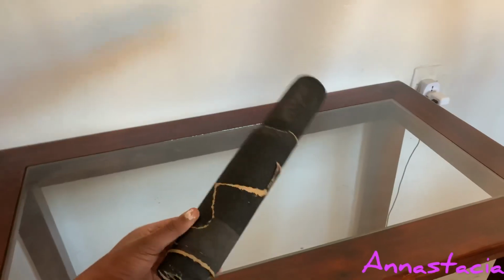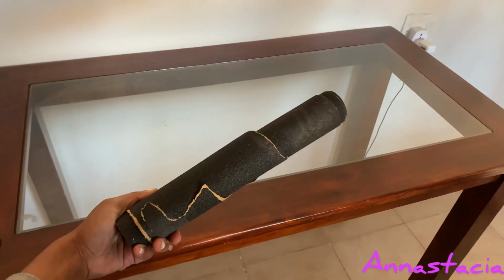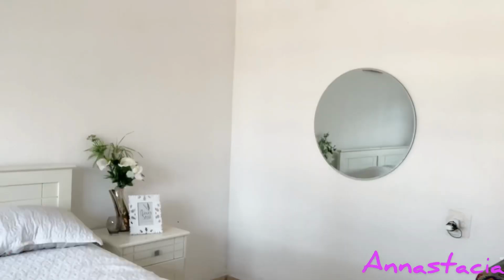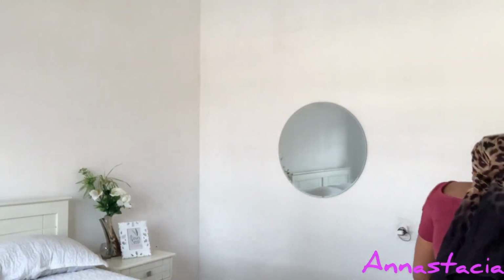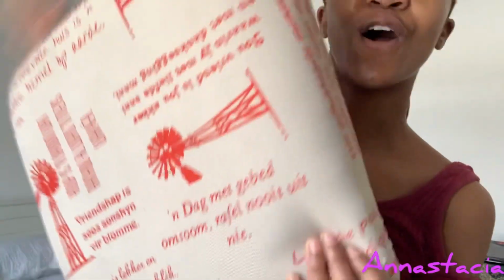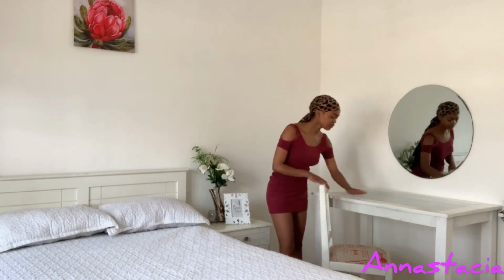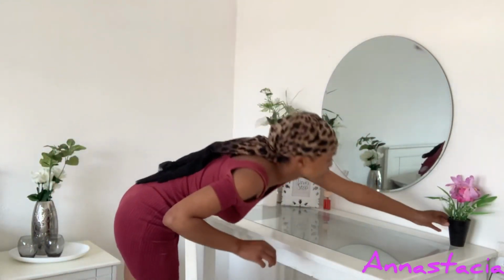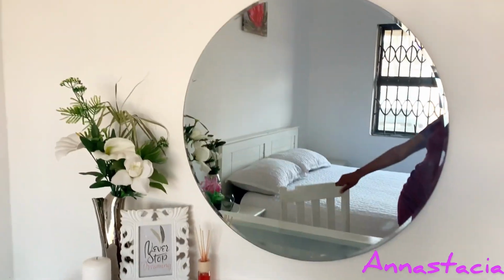MAKING A BEAUTY CORNER ||BEDROOM MAKEOVER CONTINUED 💕💕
💕💕Open me 💕💕

Hey GUys WElcome BAck TO MY CHannel.MY ROom RENovations COntinue ANd THis WEEk I SHOw TOu GUys HOw TO MAke ANd STyle YOur BEauty COrner, I HOpe YOu GUys ENjoy THis VIdeo 💕

BEdroom FUrniture

MIrror -CtM
CHair -pAwn SHop
TAble-MY MOms OLd TBale
PRotea PICTure -MR pRice HOme